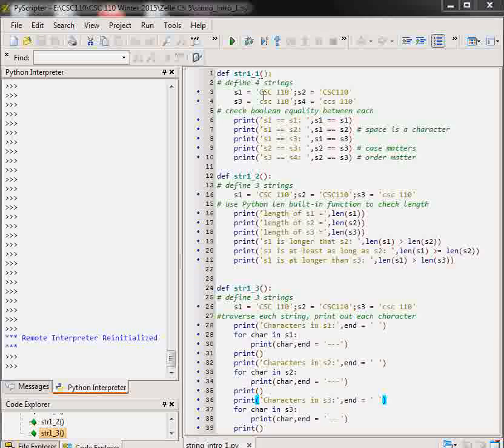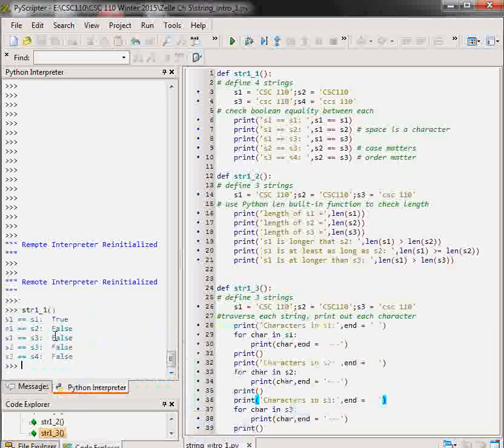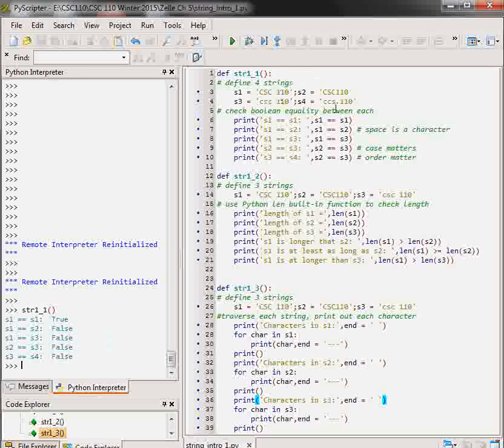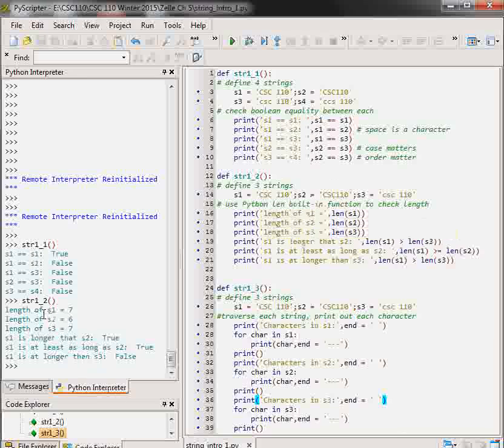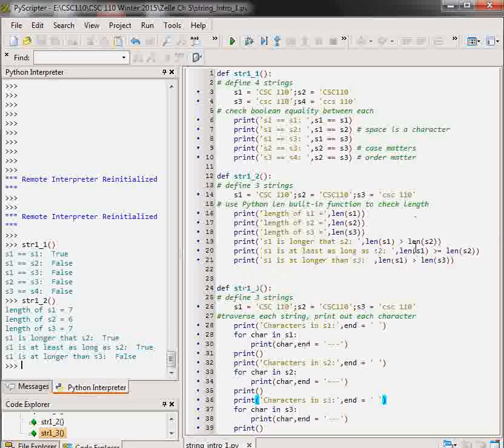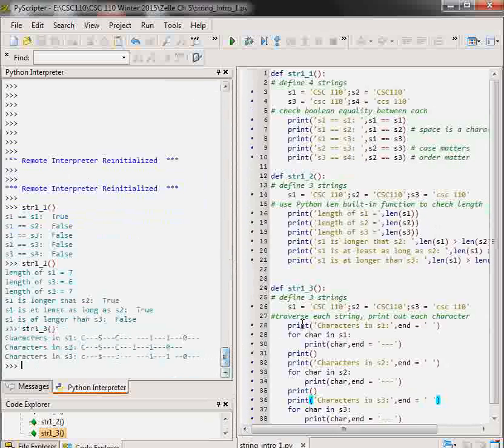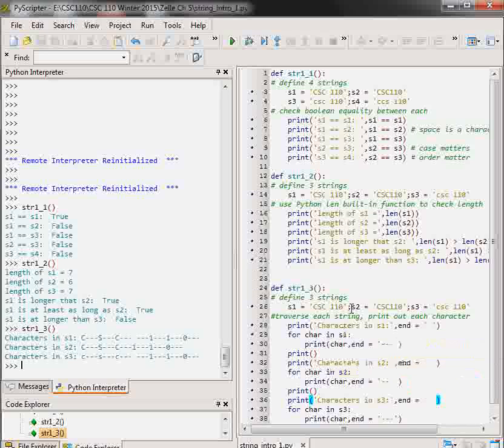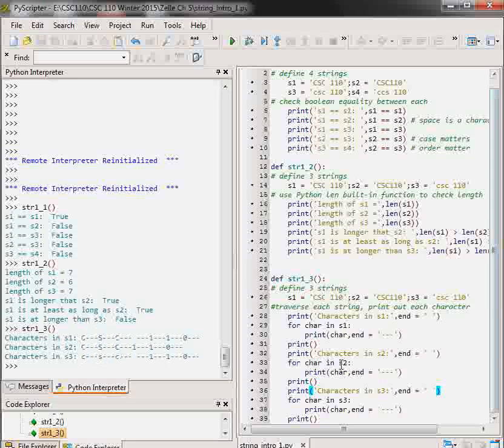string intro 1